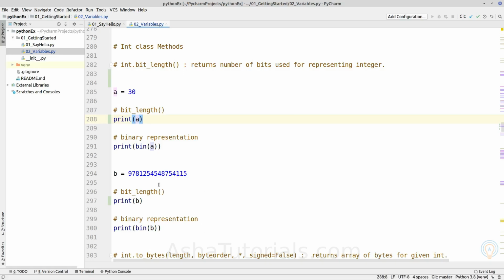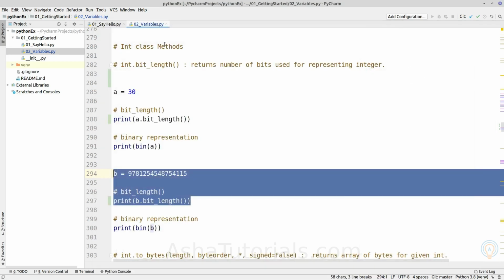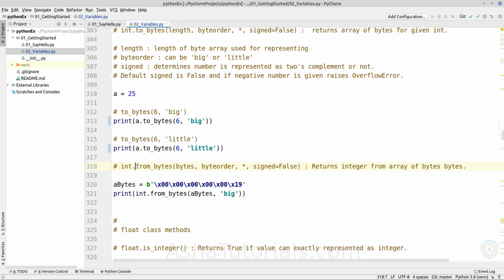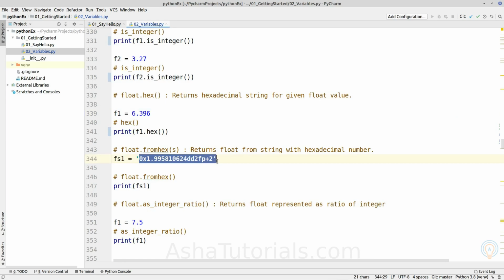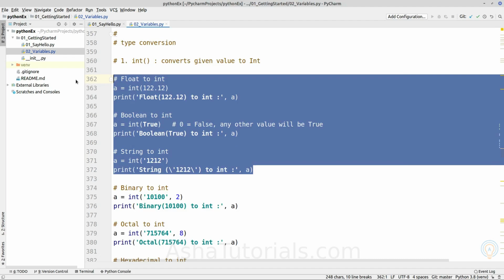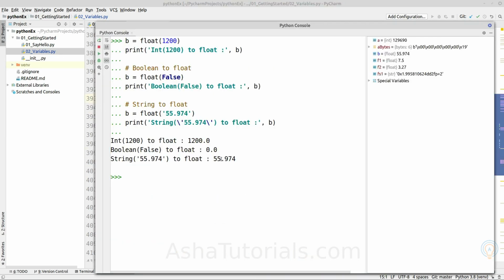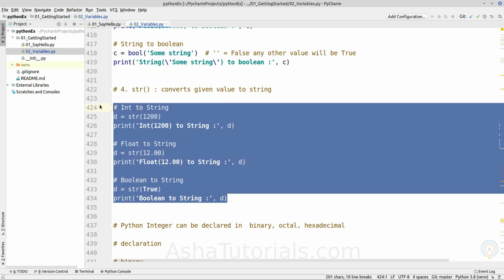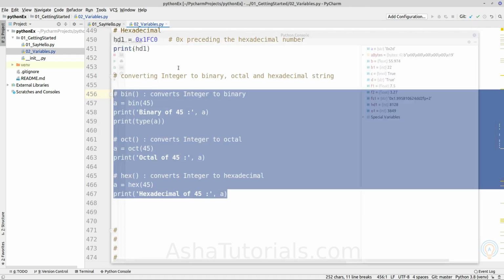Python int and float class methods and Value conversion.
Contents :
00:00 Int class Methods
04:11  Float class Methods
06:14  Value Conversion
06:24  int()
08:45  float()
09:35  bool()
10:22  str()
10:56  binary, octal, hexadecimal values
11:42  bin(), oct(), hex()